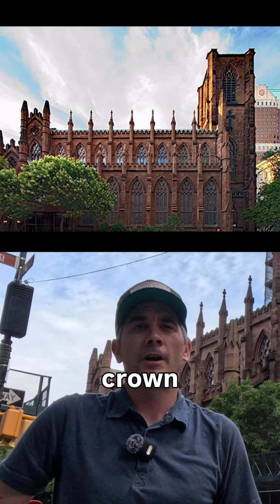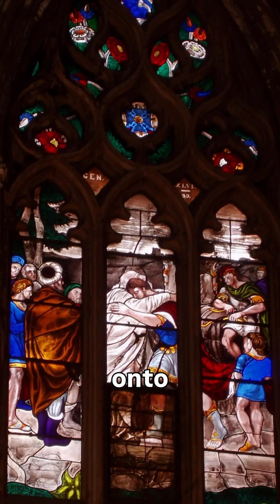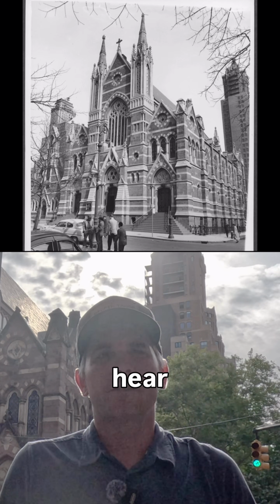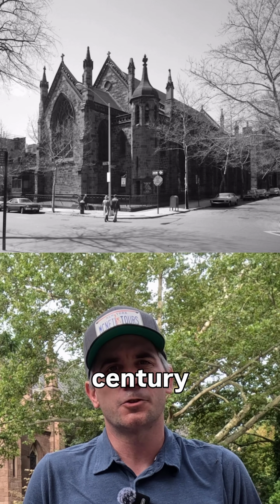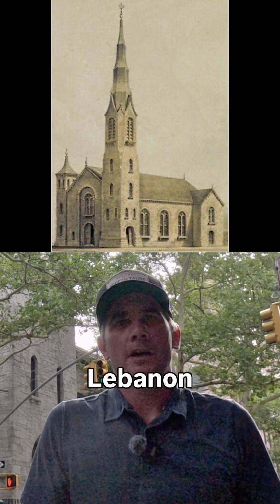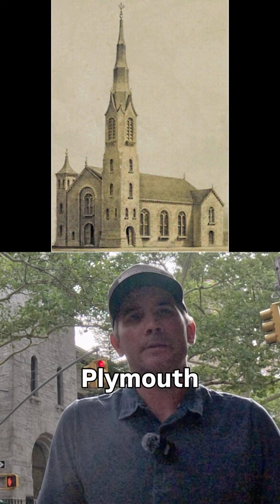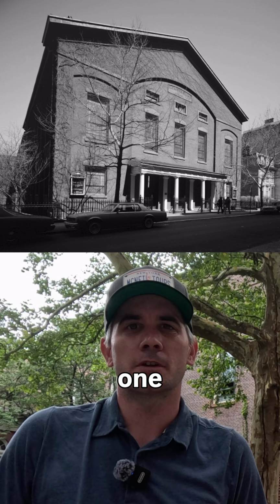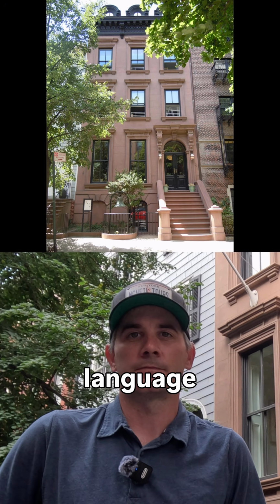Did you know Brooklyn's known as the Borough of Churches?